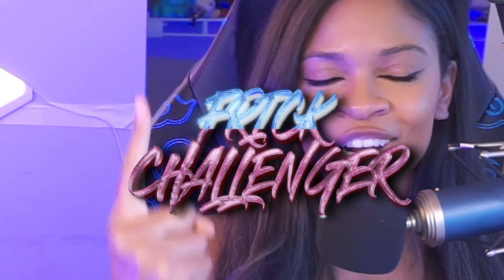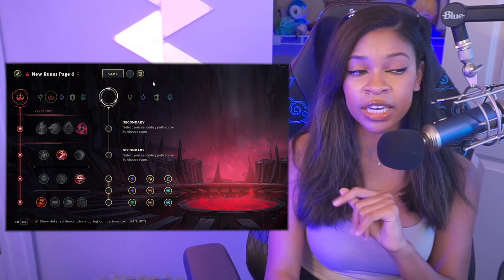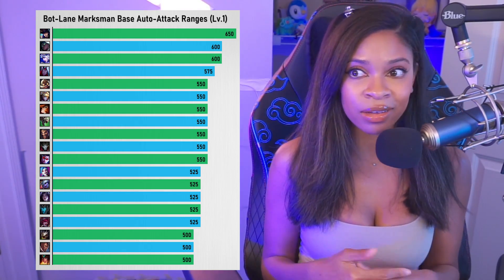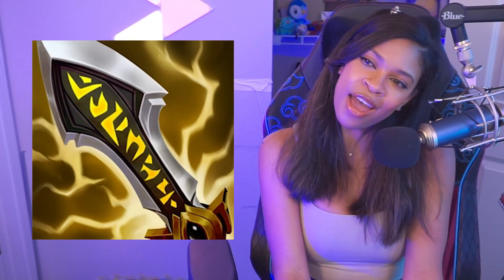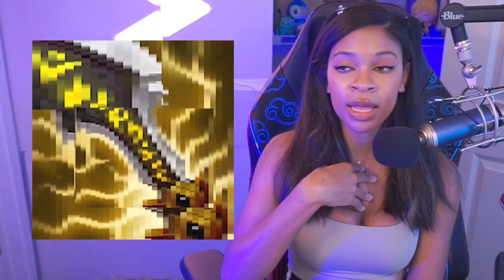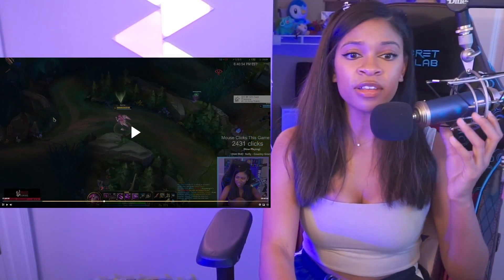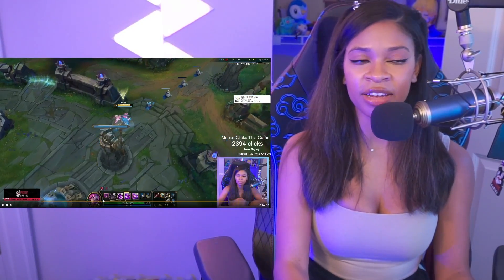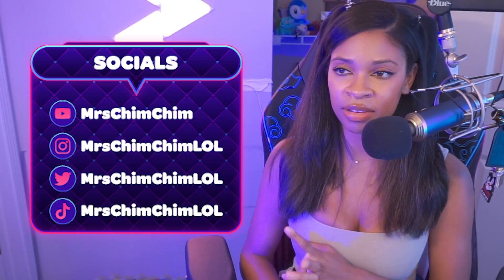FRICK CHALLENGER: Big Ego LOW ELO Kaisa Guide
League of Legends Season 12 Gameplay, Guide, and Tips and Tricks

THE TIME HAS FINALLY ARRIVED

You guys have been asking for a Mrs Chim Chim KAISA GUIDE and here it is!
I am giving you guys all of my Kaisa tips and tricks as well as going over runes, abilities, and itemization.

Timestamps
00:00 - Introduction
1:04 - Runes
2:11 - Disclaimer
2:31 - Secondary Runes Explanation
3:43 - Abilities Explained & Supports that work well with Kai'Sa
7:16 - Build Path & Sources of Damage
9:28 - Mythic Choice (Kraken or Galeforce)
10:44 - How to get E upgrade
11:50 - Importance of Lord Dominik's Regards vs Tanks
13:44 - Other items do you need for the enemy
14:24 - What to build vs heavy AP
14:44 - What to build vs tanks
15:10 - Gameplay & Power Spikes
20:53 - Full Kai'Sa Combo with Example
22:18 - Outro

Did you guys like this guide? Did I leave out anything or did I answer all of your questions? What champion would you want me to make a guide for next?

ps. love you bausffs ❤️🤓✨